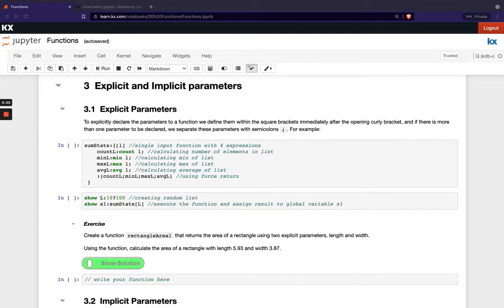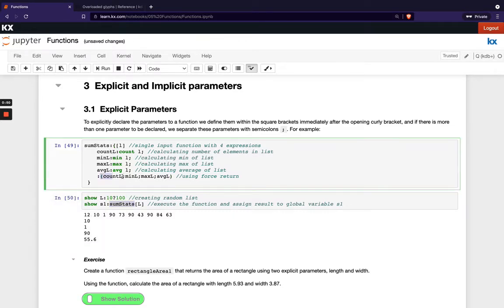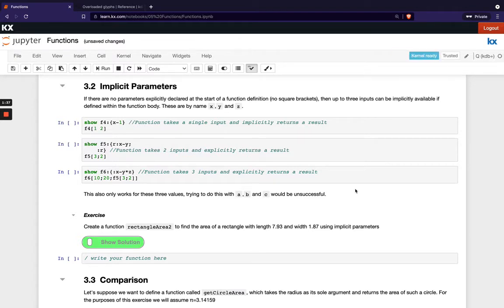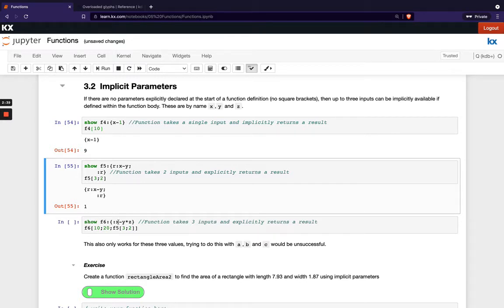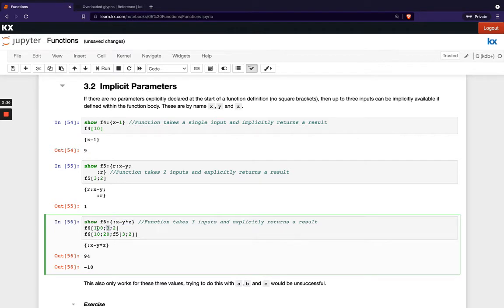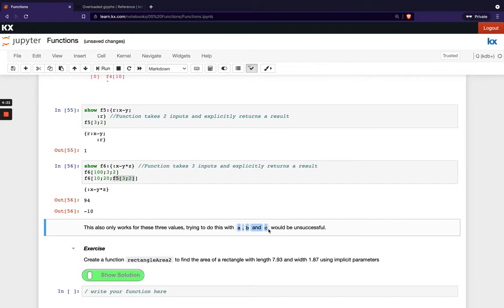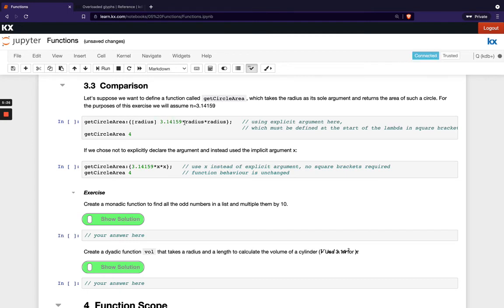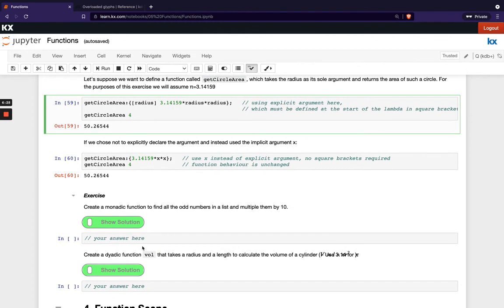Fundamentals | Explicit & Implicit Function Parameters in kdb | Hands on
This video is the third part to the Functions module in the Fundamentals course. This video covers both explicit and implicit parameters and provides a comparison of the two.